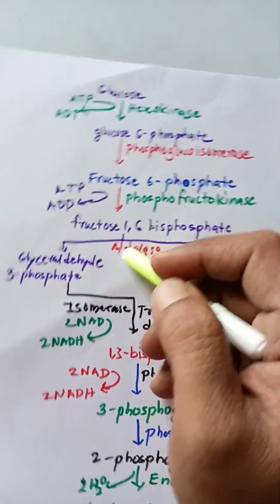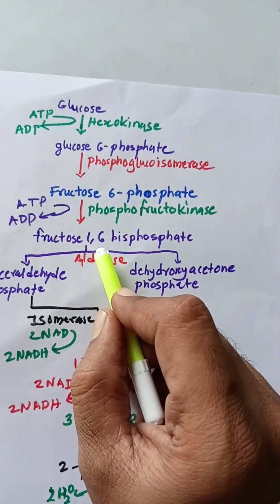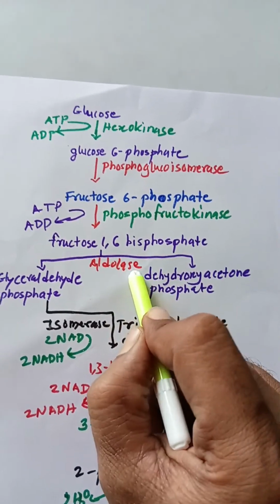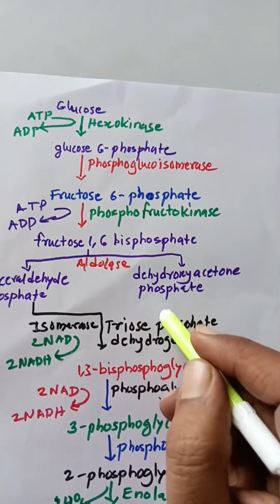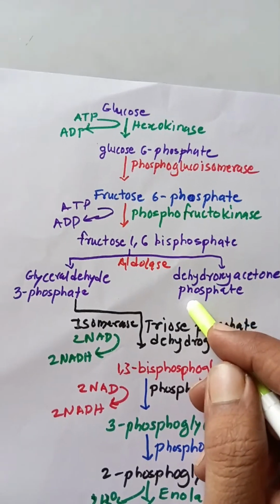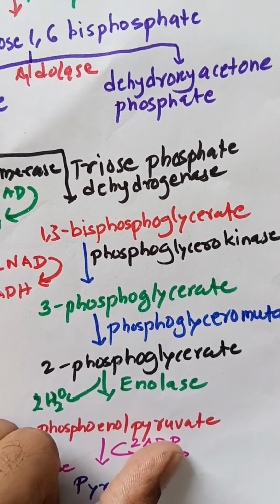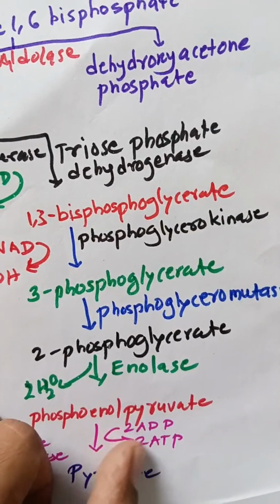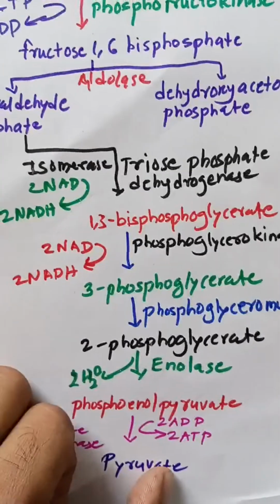GLYCOLYSIS: FUNNY WAY TO REMEMBER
biochemistry  glycolysis  cycle  made  easy  by fun  way